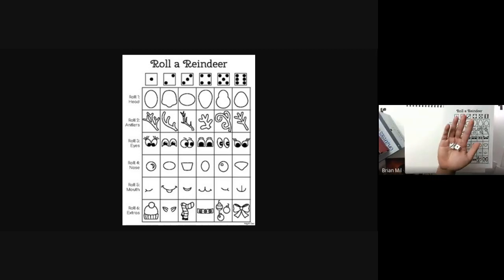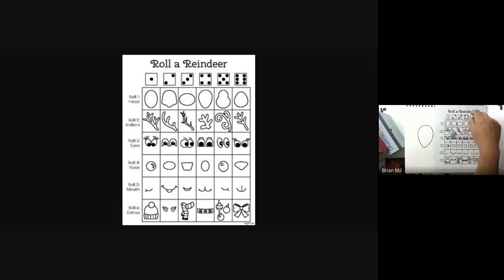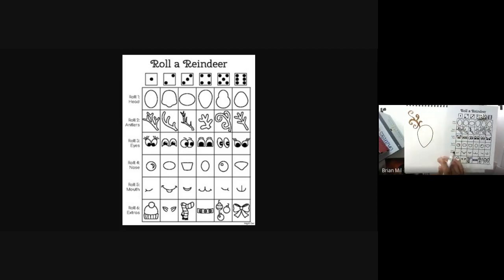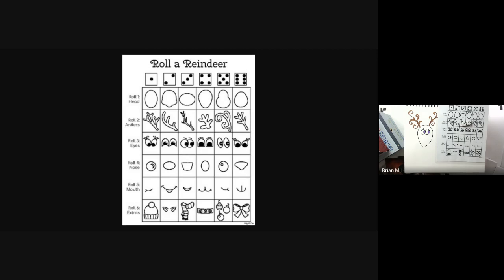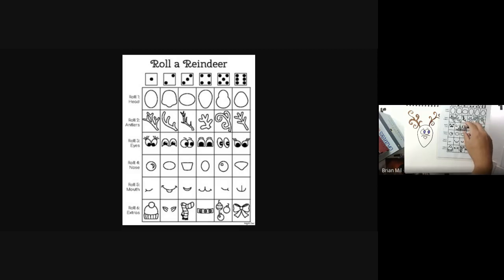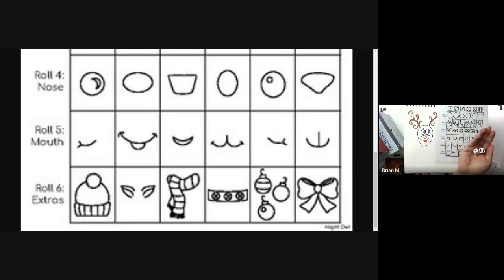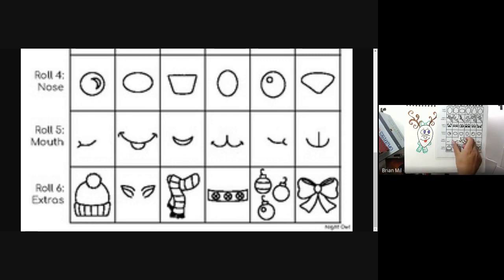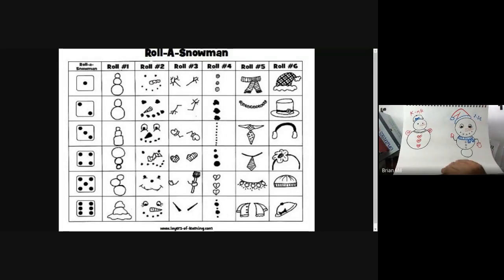2nd-3rd Grade Week 17 Recap: Homestead Elementary